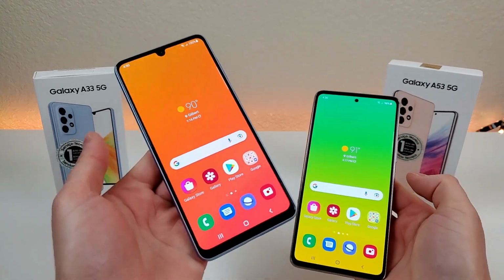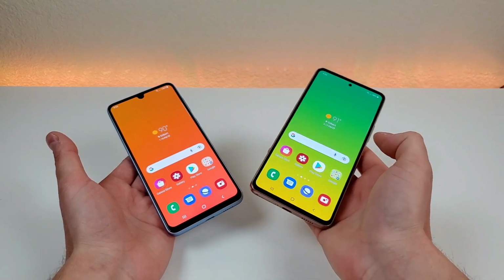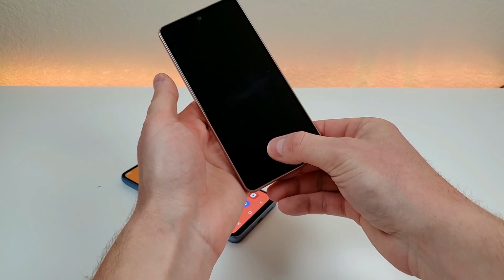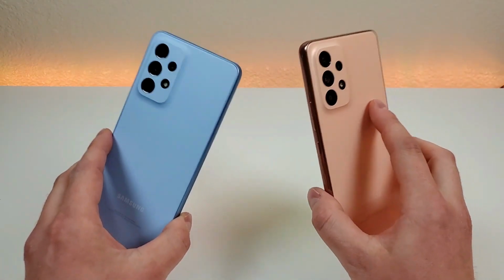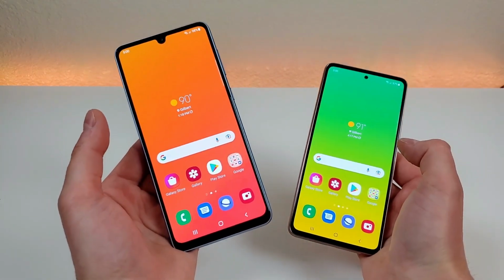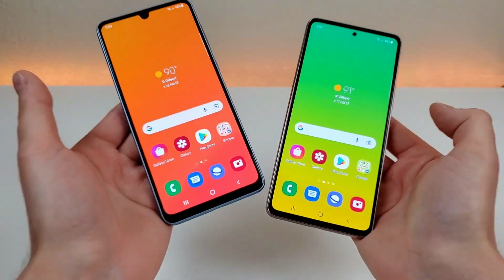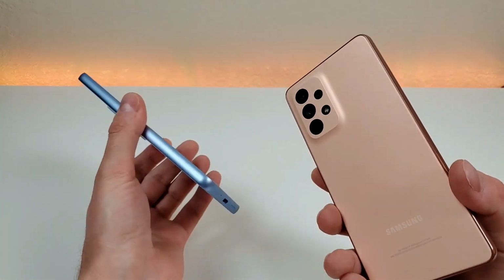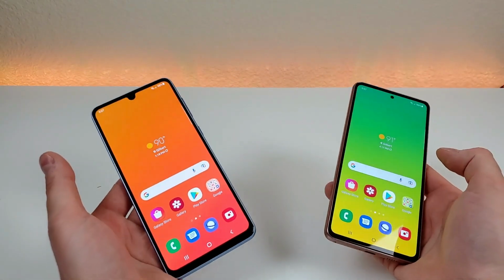Samsung Galaxy A33 5G vs Samsung Galaxy A53 5G - Who Will Win?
Let's compare the Galaxy A33 5G versus the Galaxy A53 5G.
🛒 Galaxy A33 5G (Samsung Store)
🛒 Galaxy A53 5G (Amazon)
🛒 Galaxy A53 5G (Samsung Store)
🛒 Galaxy A53 5G (Best Buy)